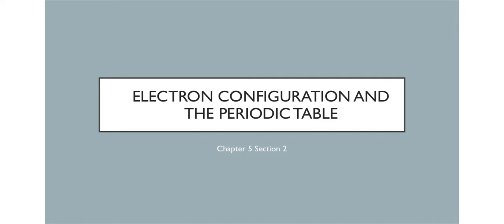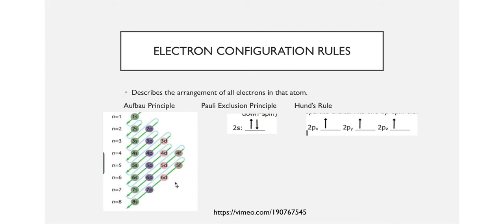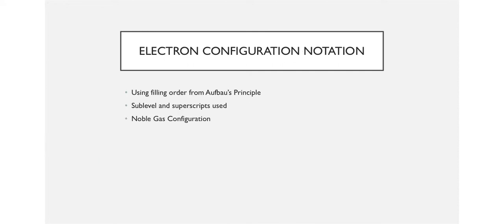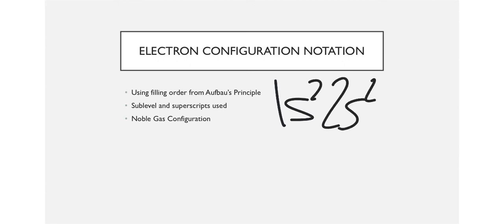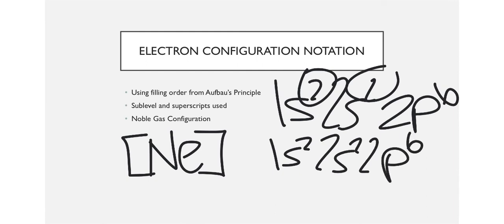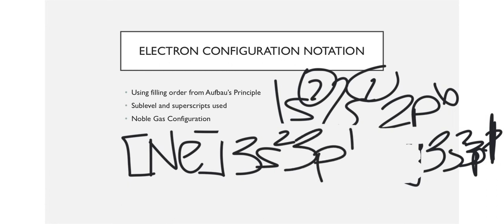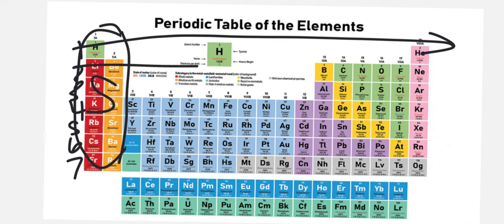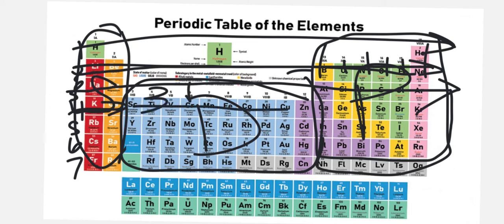EC and PT